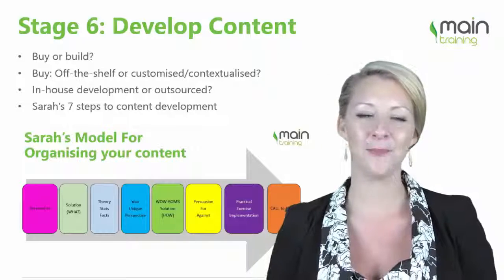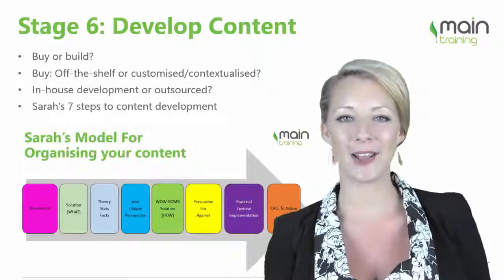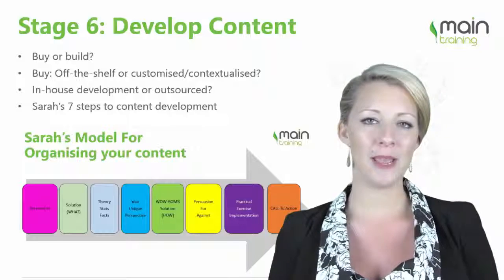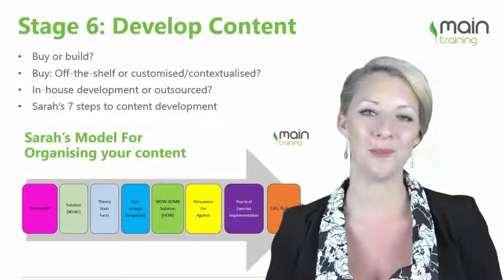The Training Manager’s Guide: The 8 Stages of Instructional Design - Stage 6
In this video Sarah Cordiner will share fundamental knowledge on workforce planning and development that all training managers and people development professionals need in their tool kit.

This video is an extract from Sarah’s online course: “Workforce Planning, Development & Instructional Design” available

Sarah is an author, qualified trainer, professional speaker and respected consultant in 'Edupreneurship', 'Edu-marketing', Entrepreneurship, Workforce Development, Instructional Design, Education & Training, online learning and virtual reality education.
She is a specialist in training development and curriculum design, as well as trainer of trainers in adult learning.

“Having gone from homeless to having a 7-figure business, I strive to pass on the gift of self-efficacy as I show others that they are equipped with skills, knowledge and competencies with which they can achieve and do anything too. I am driven by an intense desire to make a difference in people’s worlds by empowering them through relevant and affordable education, resulting in efficacious existences everywhere”.

CEO of MainTraining;
Winner of the 'Influential 100 Awards 2015’
Founder of ‘The Edupreneur Awards’
Founder of Edupreneur Magazine
Finalist of the Telstra Young Business Woman of the Year 2015
Finalist of the Telstra Start-Up Business of the Year 2015
Nominee of the 40 Under 40 Awards 2015, to name but a few…”